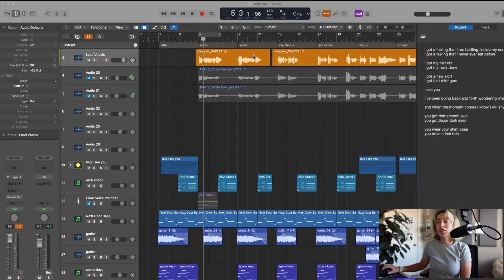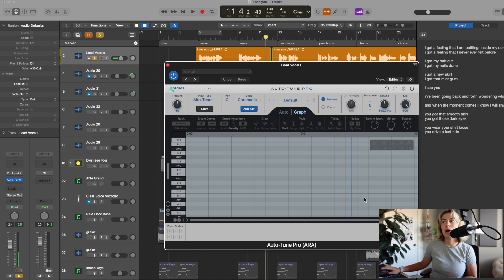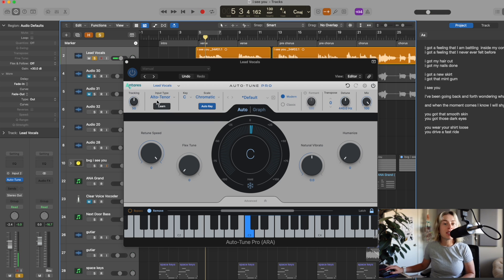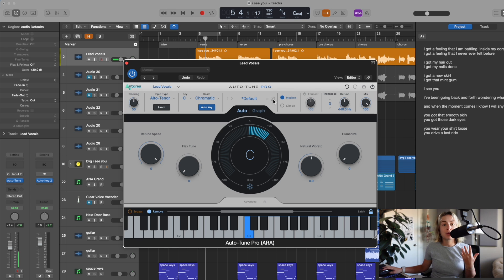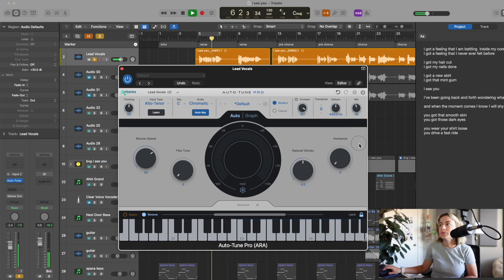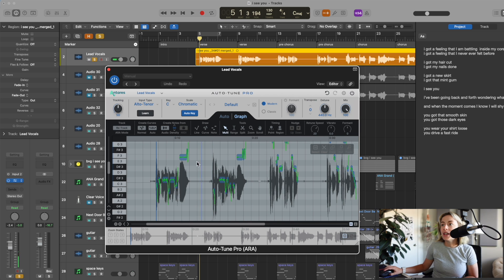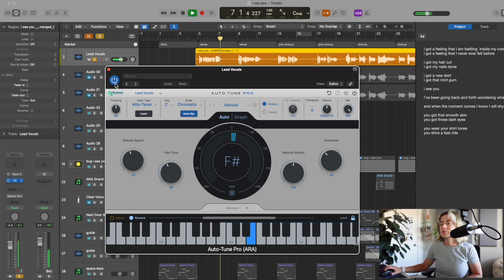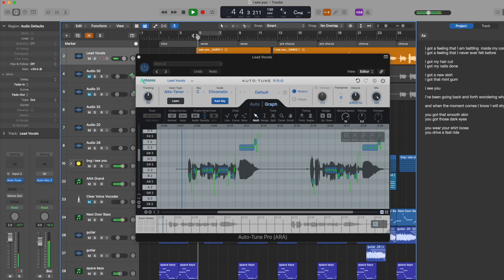How to use Auto Tune Pro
Step by step breakdown on how to use Auto -Tune!

For more info about this plugin go to